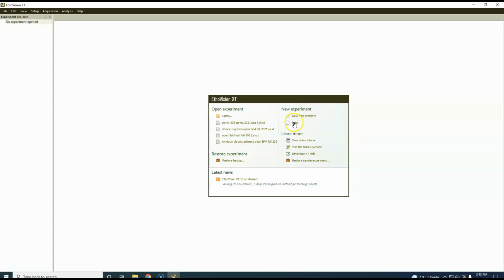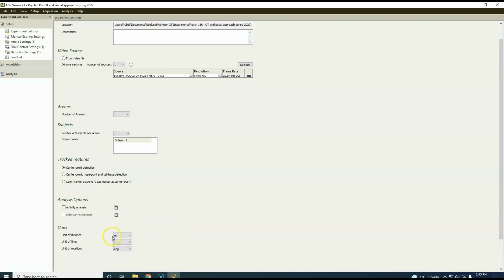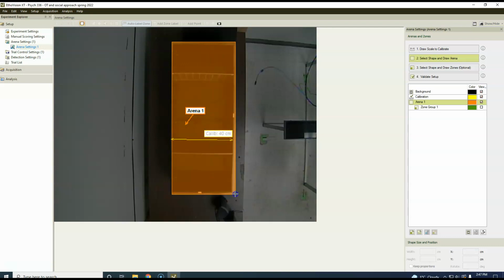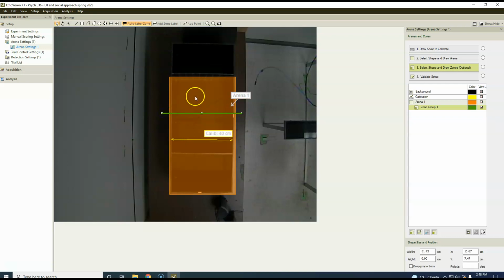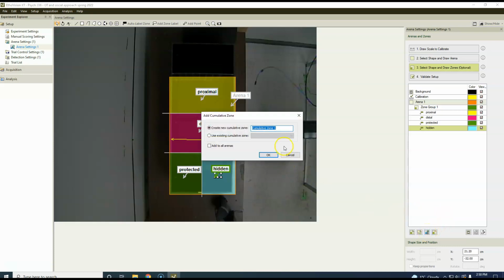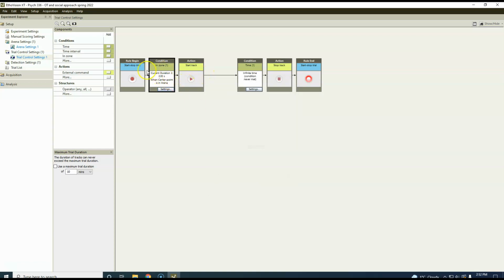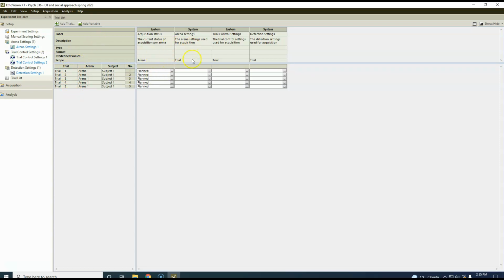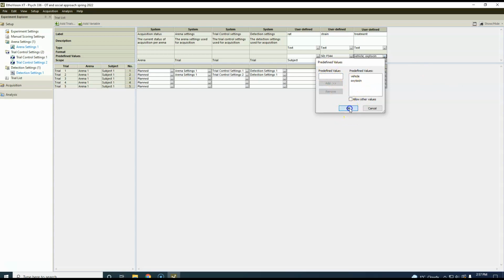setting up ethovision for social approach - spring 2022